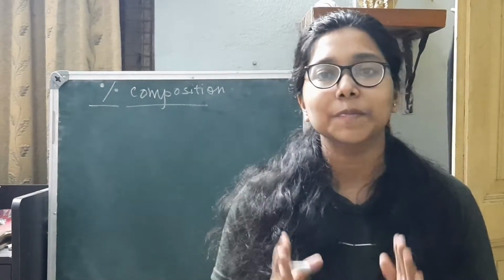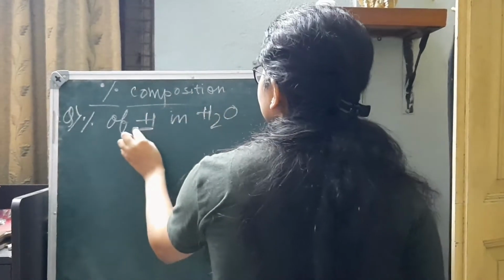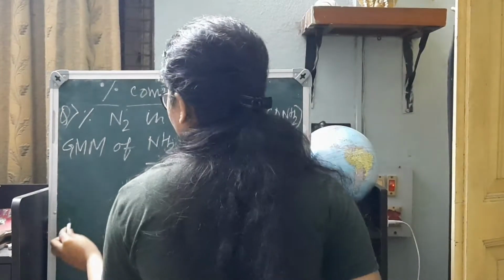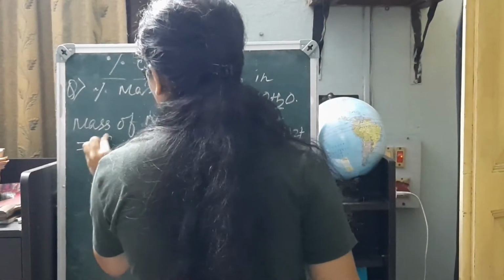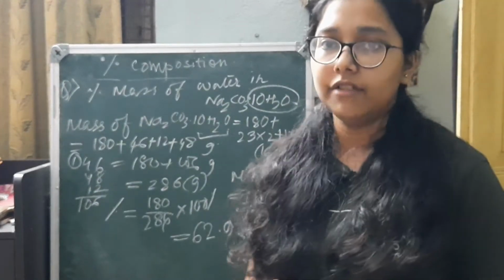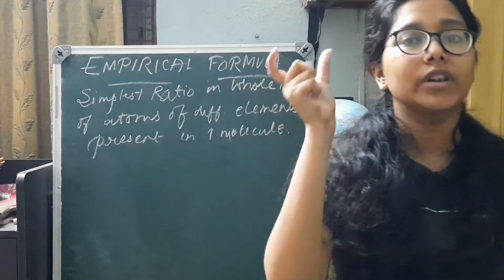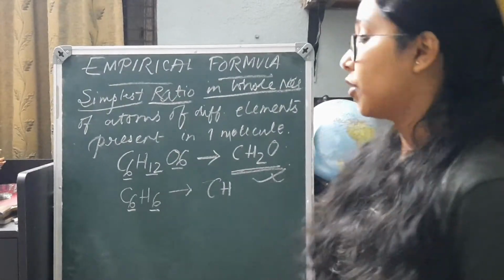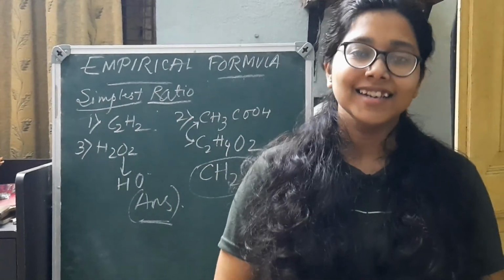Percentage Composition|Empirical Formula|Class 9 All Boards